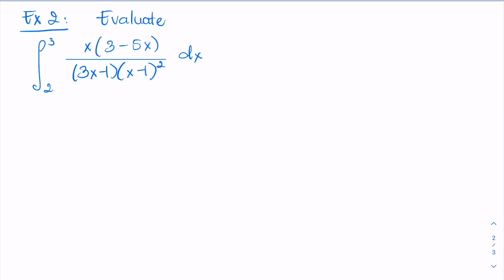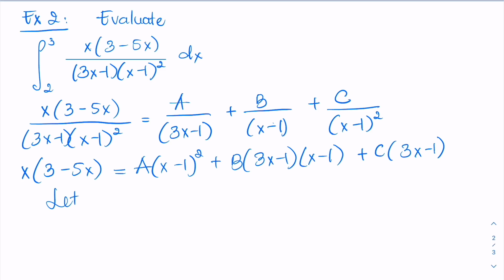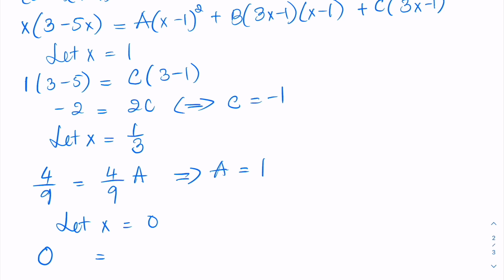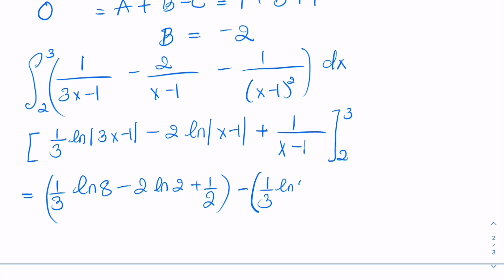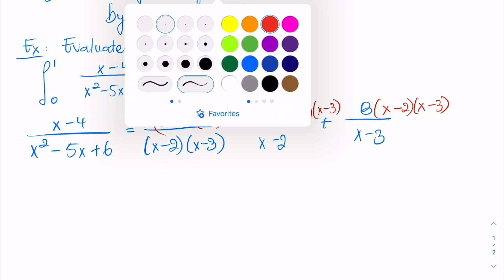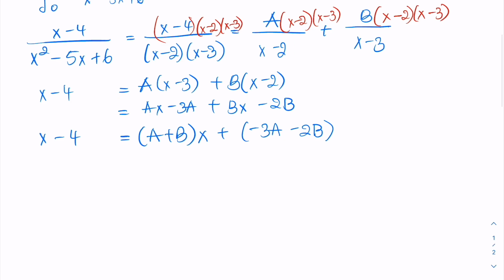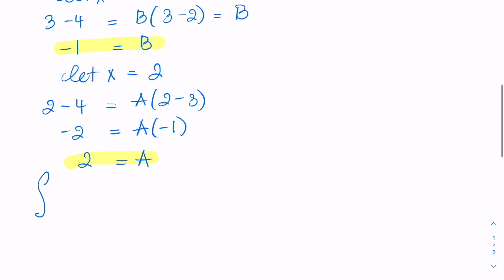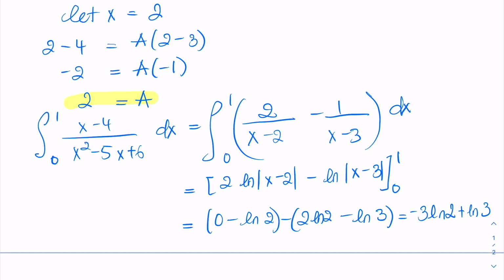Cal 2-Section 7.4-Integration of Rational Functions by Partial Fractions